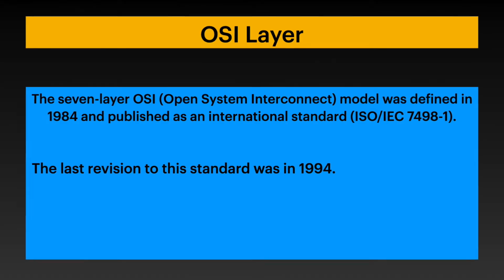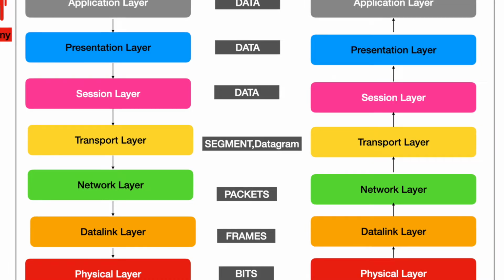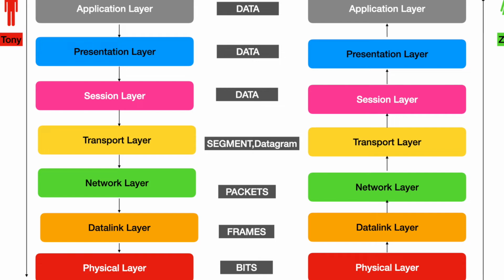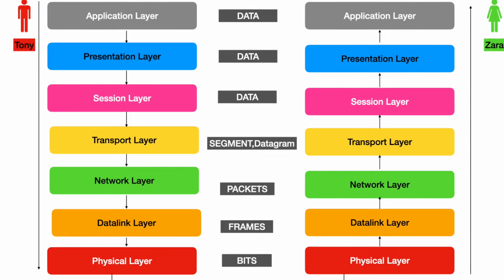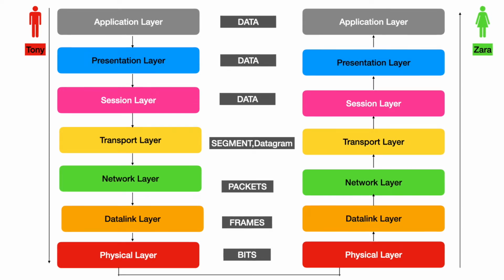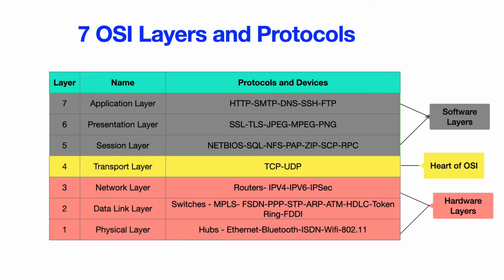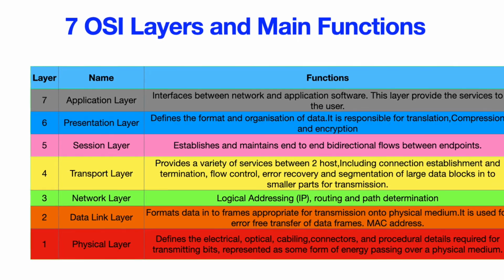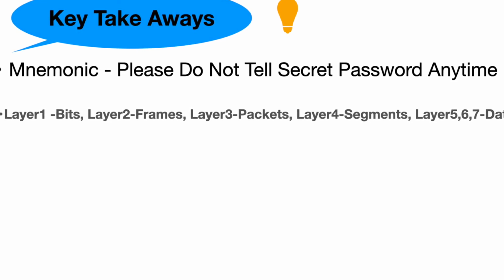OSI Model | Functionality of OSI | OSI Layers Protocols | Q&A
What is OSI layers Model and how the data transfer between 2 systems using the OSI layers. Protocols used in the OSI layers. Basic functionality of the OSI layers. Questions for OSI layers.